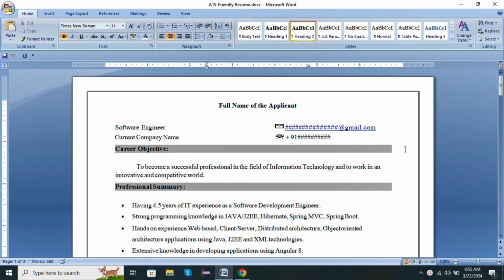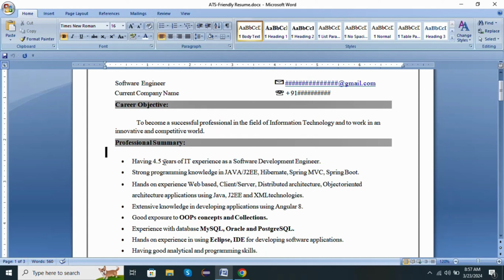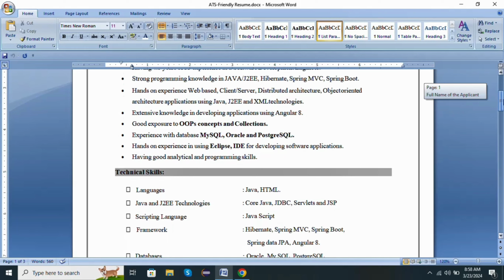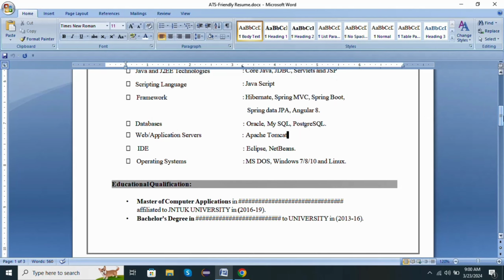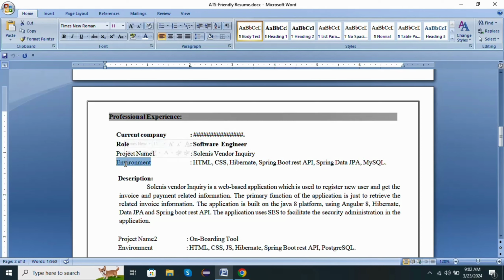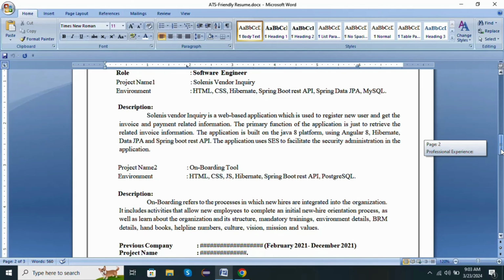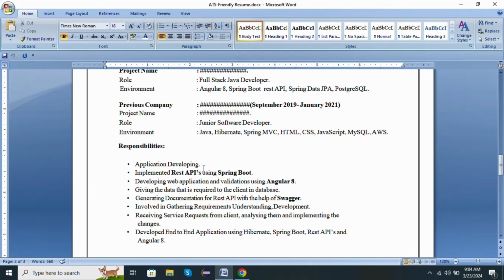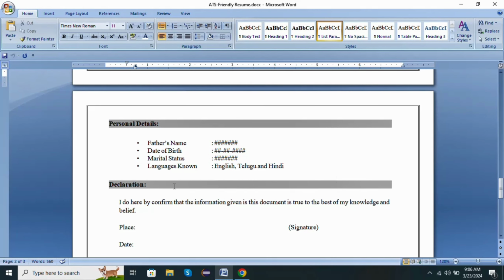How to write an ATS Resume For Experienced People (Step by Step Tutorial) | How to Write a Resume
Hope you learn something new today!:)